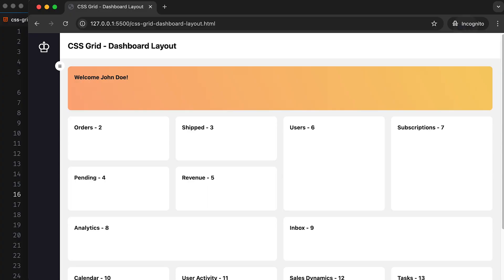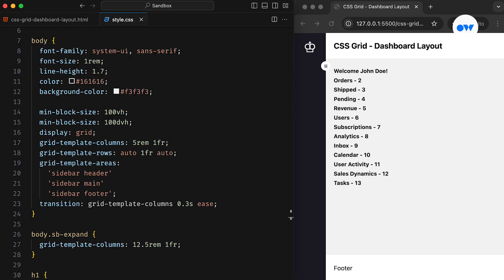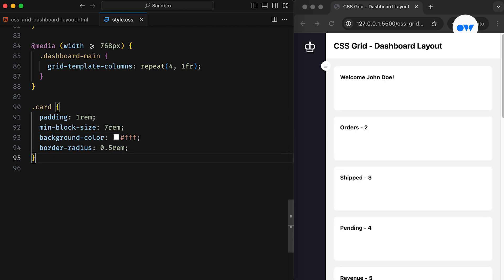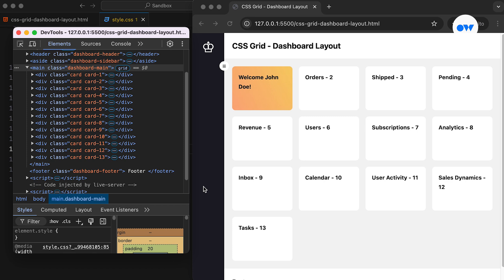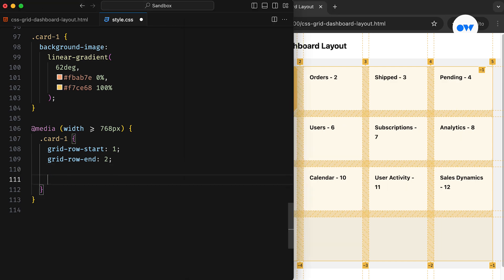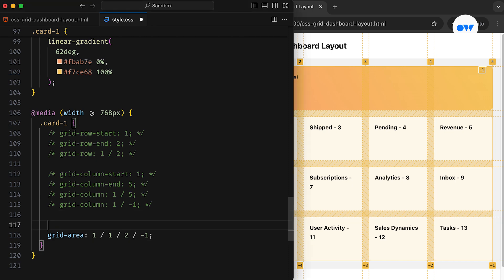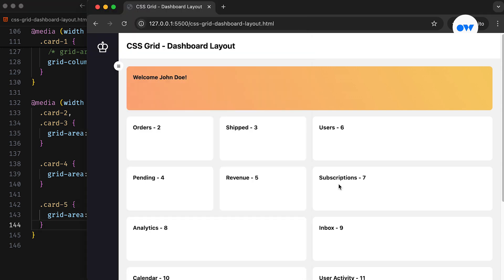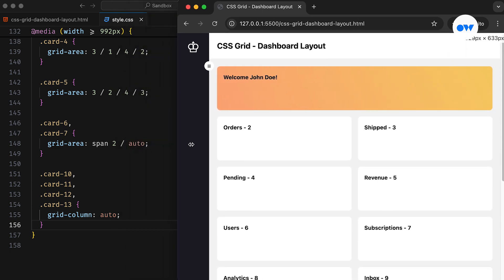CSS Grid - Create a RESPONSIVE DASHBOARD Layout in minutes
If you've ever wanted to create a fully responsive CSS dashboard layout, this video is for you! Learn CSS grid and build fully responsive web page layouts.

In this CSS tutorial, we're diving deep into the world of CSS Grid as we create a fully responsive dashboard layout from scratch! We're showcasing advanced grid placement techniques to take your front-end development skills to the next level.

Learn how to transform simple HTML markup into a stunning grid layout, use media queries to ensure the dashboard is responsive on all devices, and master CSS grid properties.

- You Won’t Believe How Easy It Is to Create a CSS DASHBOARD Layout!

Chapters
00:00 Intro
00:40 Setup for the demo project
01:12 CSS grid for the admin dashboard layout
02:46 Understanding CSS grid layout